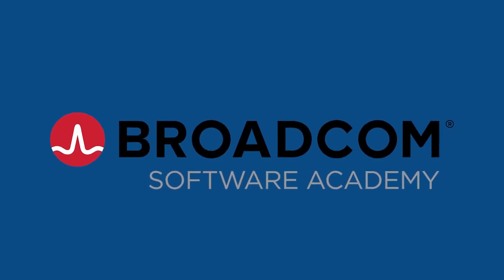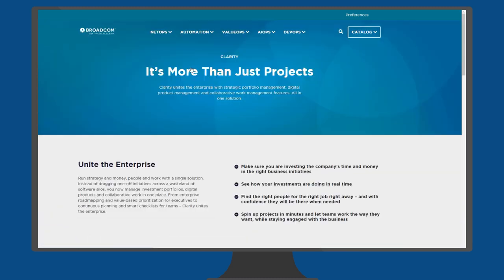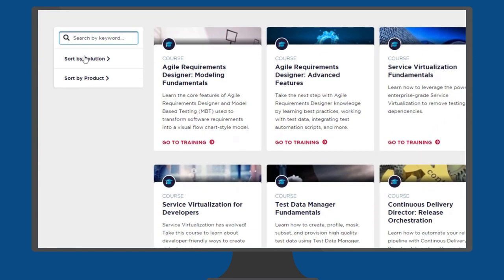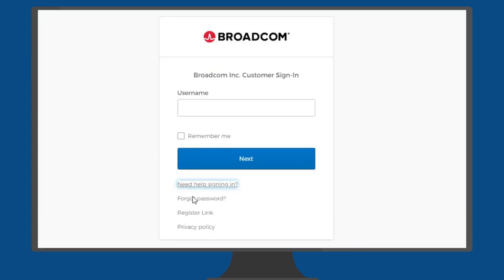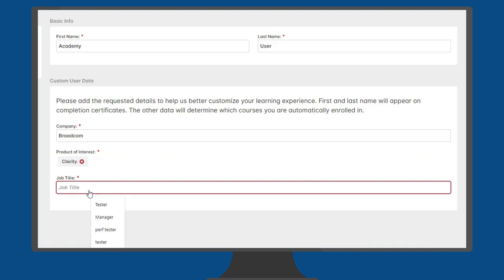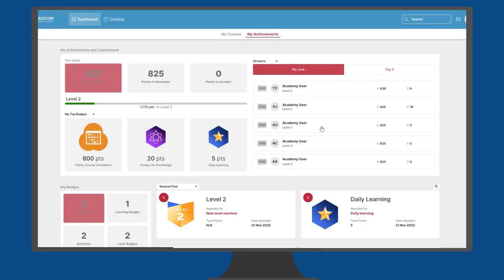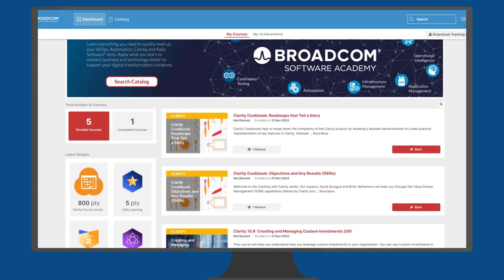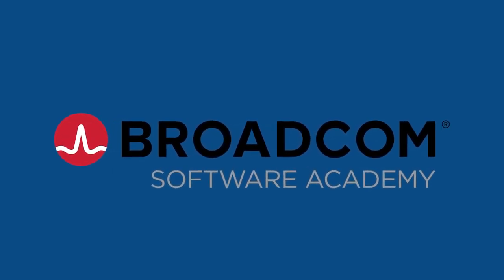How to Take Training Courses from Broadcom Software Academy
Watch this video to learn how to find, register for, and take training from the new Broadcom Software Academy, your destination for free Broadcom software training.